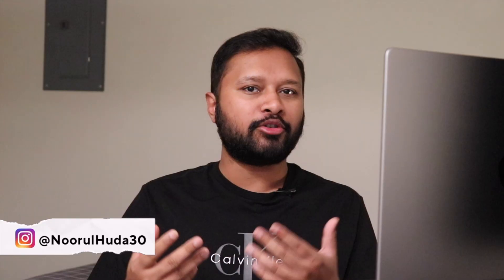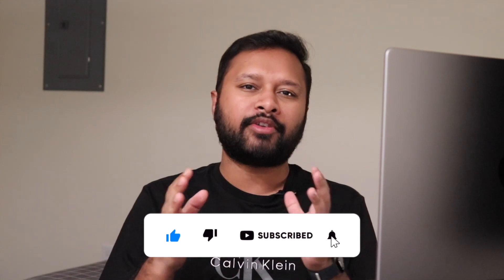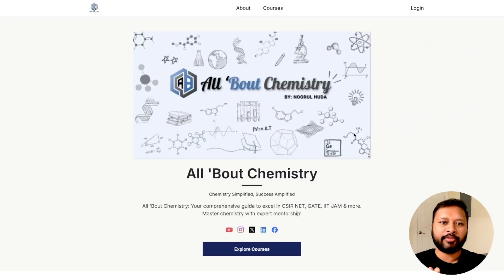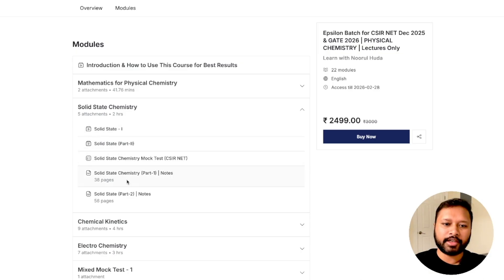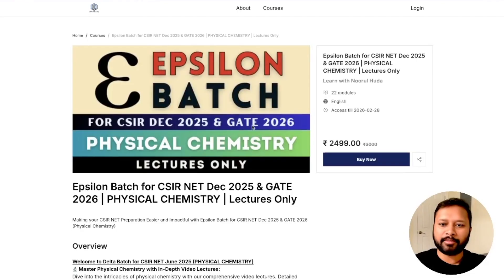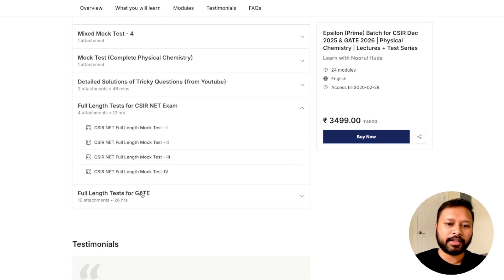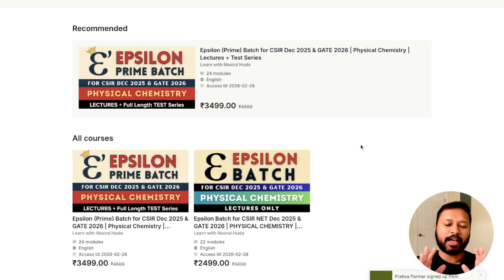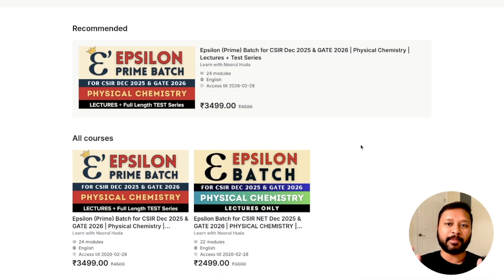New Batches for CSIR Dec 2025 & GATE 2026 | Epsilon & Epsilon Prime Batch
Get complete details of both Physical Chemistry batches for CSIR NET Dec 2025 and GATE 2026 in this video.

🎯 What’s Inside This Video:
~ Overview of Epsilon Batch (Lectures Only)
~ Overview of Epsilon Prime Batch (Lectures + Test Series)
~ Who should join which batch?
~ Pricing & Enrollment Details
~ Refund Policy for JRF/NET Qualifiers

🔥 Choose the batch that suits your preparation style best!